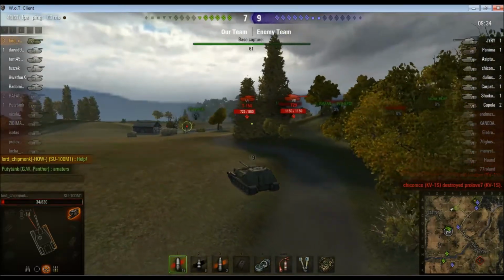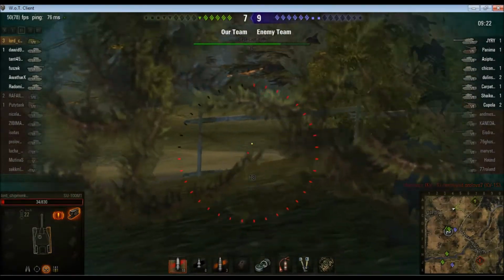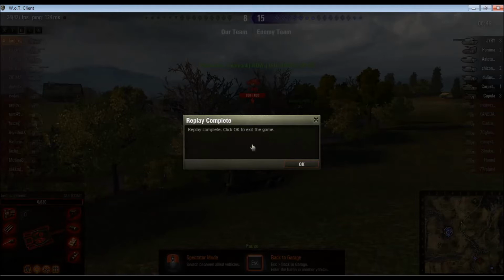World of Tanks Commentary: SU-100M1, New Mods!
My first replay of patch 9.1 incorporates some new goodies. :)

And no, I can't count. :P